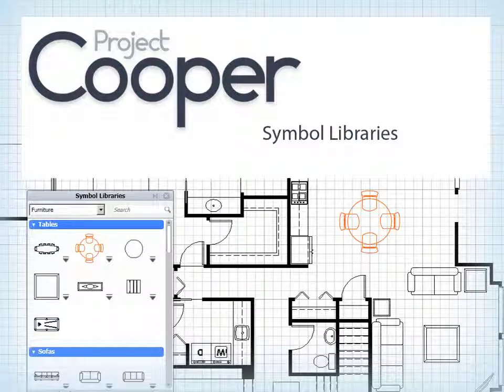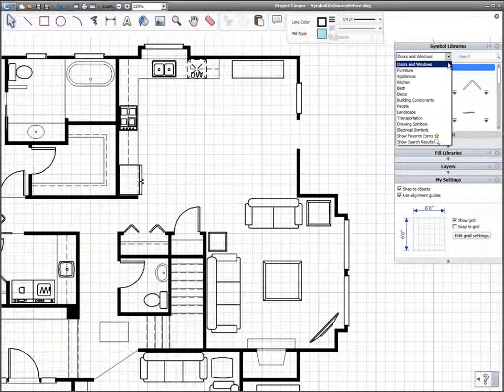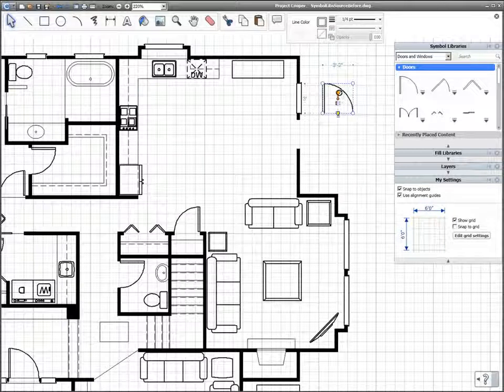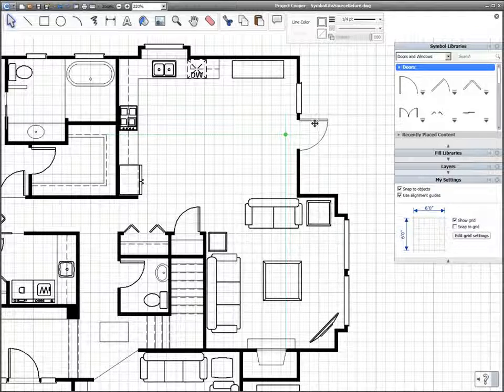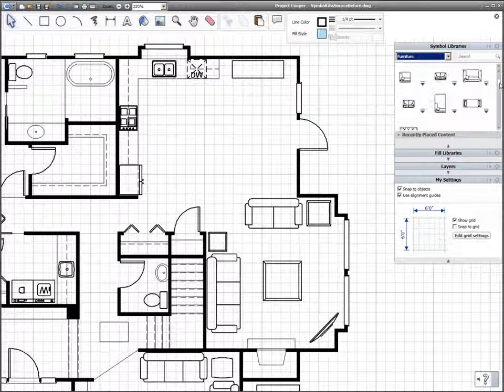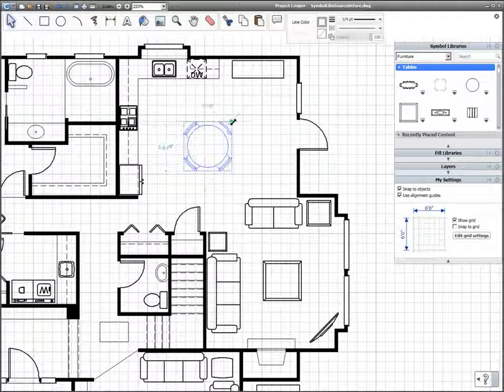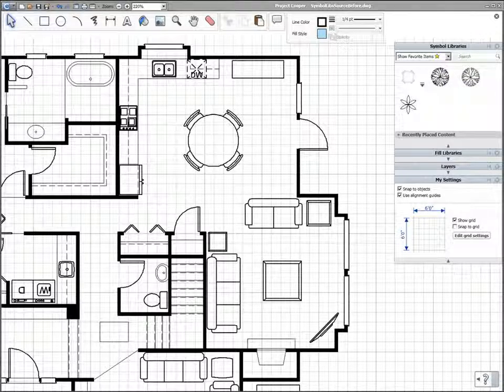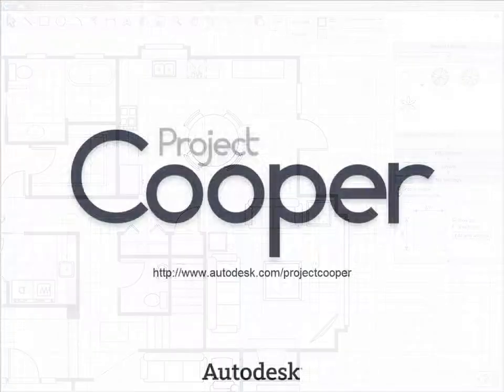AutoCAD Freestyle Technology Preview — Adding Doors Windows and More from the Symbol Libraries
TESTING PURPOSES ONLY, AutoCAD Freestyle Technology Preview — Adding Doors Windows and More from the Symbol Libraries